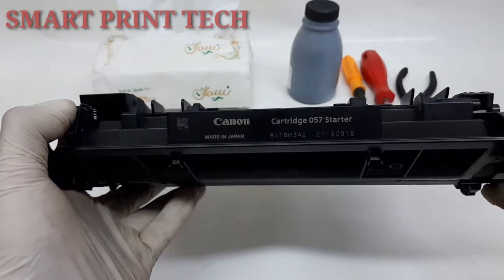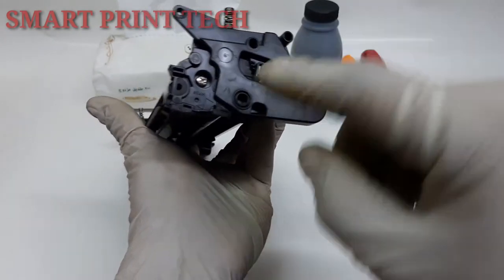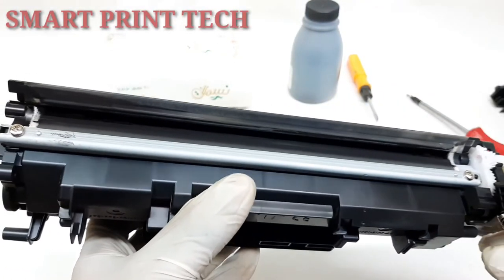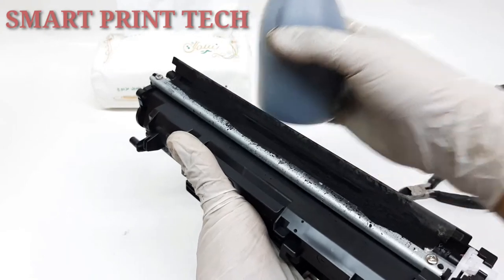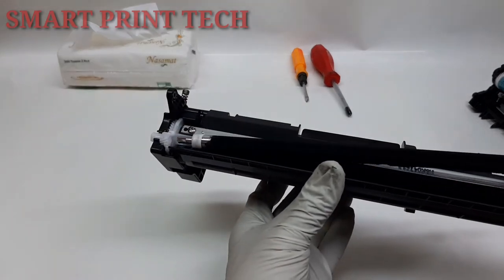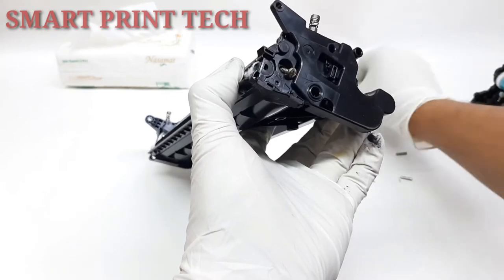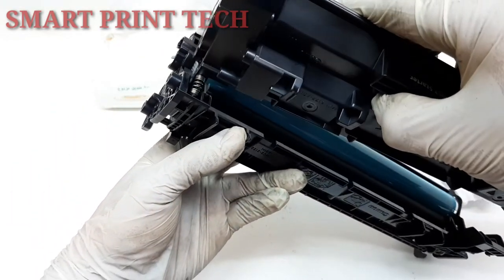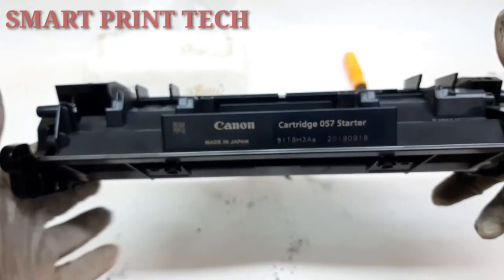How to Refill Canon 057 toner Cartridge (easy method step by step)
How to Refill easily canon 057 Toner cartridge
Canon 057 toner cartridge
057 cartridge Refill methid step by step
canon 057 toner refill
Refill canon 057 toner cartridge
Refill tutorial video
Canon_057 # 057_tonerCartridgeRefill
canon toner refill
canon toner refill powder
canon toner refill service
canon ink refill bottles
canon refill ink black
canon 057 ink refill black
canon toner cartridge refill
canon ink cartridge refill kit
canon ink cartridge refill
canon laser printer cartridge refill
canon 057 toner cartridge refill